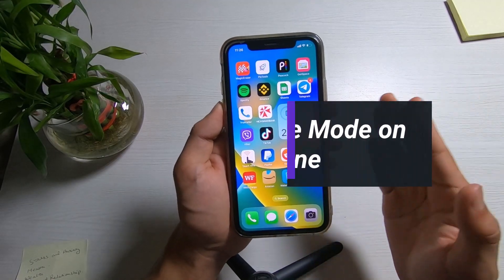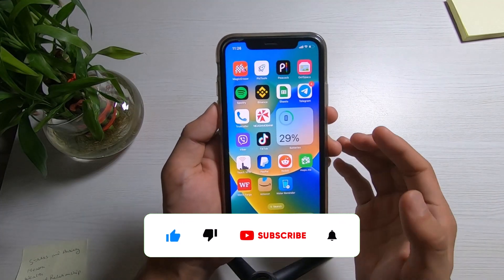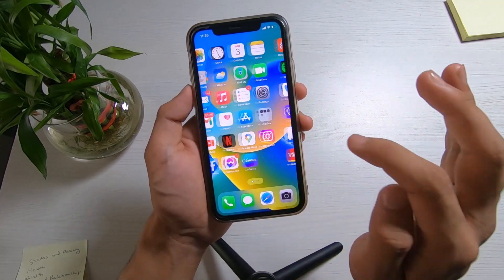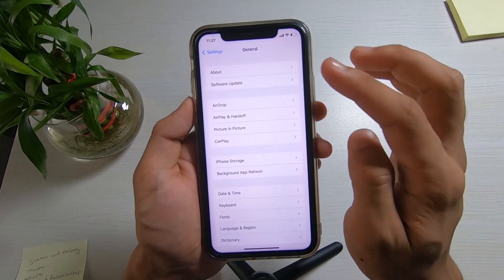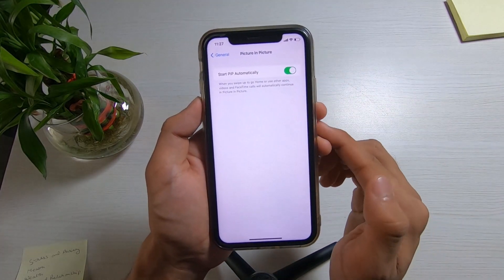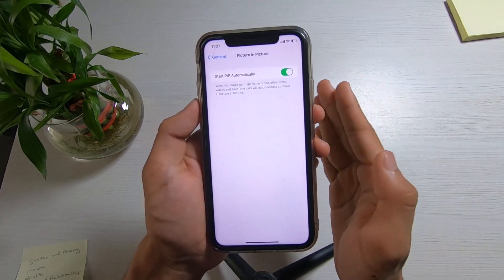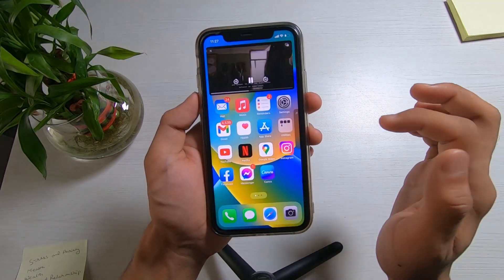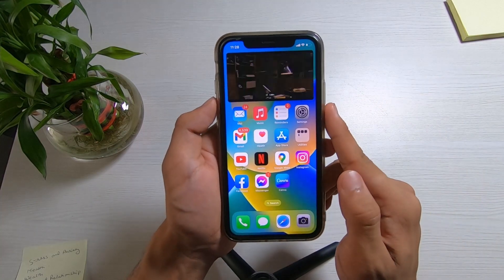Enable Picture in Picture (PiP) Mode on iPhone !!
This video guides you in an easy step-by-step process to enable the Picture-in-Picture Mode on your iPhone.

Follow these simple steps:
1. Start by launching the Settings app on your iPhone
2. Now, look for the option called General
3. Here, simply tap on General.
4. Select Picture in Picture
5. Make sure to turn the toggle on
6. Come back and open Netflix or any apps on which you want the PiP mode
7. You will be able to use other apps while you're at it.

0:00 Introduction
0:23 How to Enable PiP Mode on iPhone
1:32 PiP Live Demo
2:04 Outro: Final Verdict